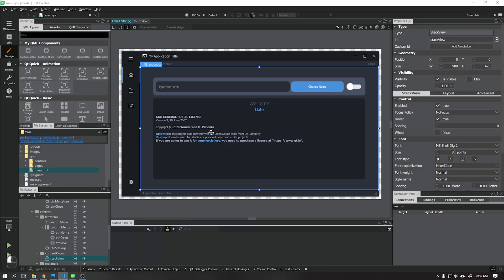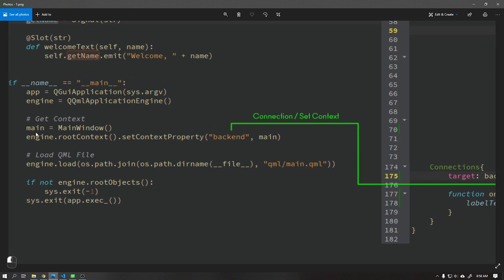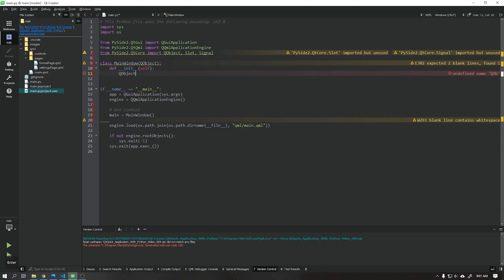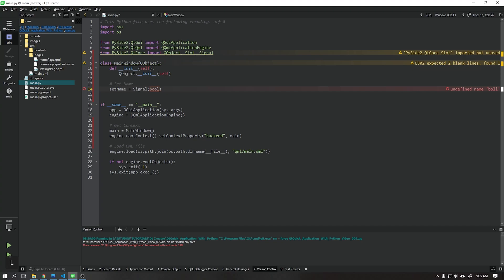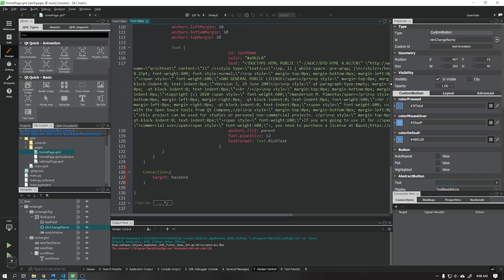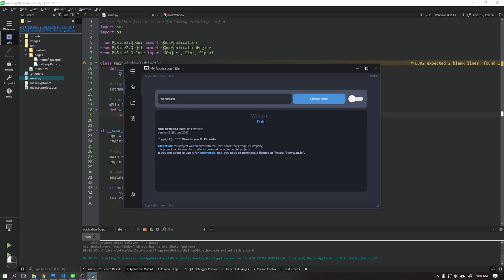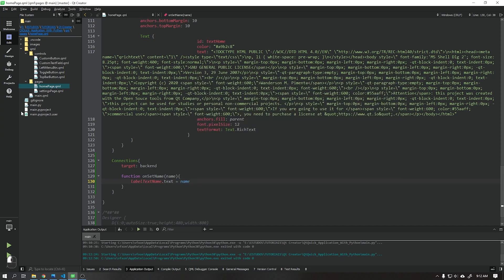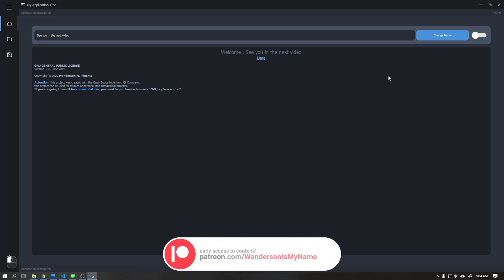PYTHON and QT QUICK - Back End With Python (Connections, Slot And Signal) - [MODERN GUI]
Hi Guys,

We will learn how to create our first modern application using PYTHON, QT QUICK and JAVASCRIPT using Qt Creator (FREE COURSE ).
I still don't know how many classes they will have, but I'll show you step by step how to build this application shown in the video.
The videos will probably be published on Tuesday and Friday.

Unfortunately it was not possible to record the video with my own voiceover. My English is still very bad 😕, but I hope to soon learn to bring better content. (sorry). Used Azure Cognitive Services.

TOOLS:
Python 3.8.2
PySide2 version 5.15.1
Qt Creator Community (Open Source)